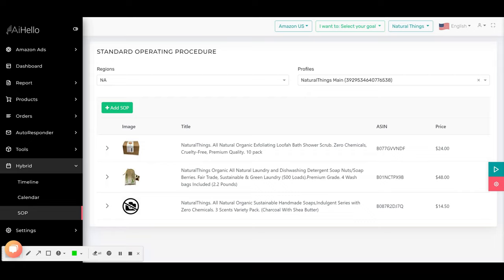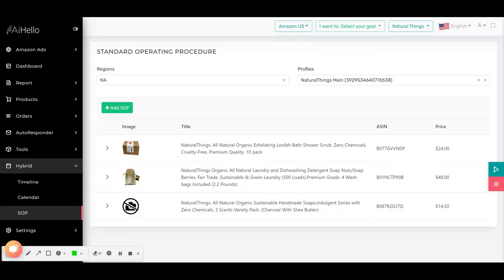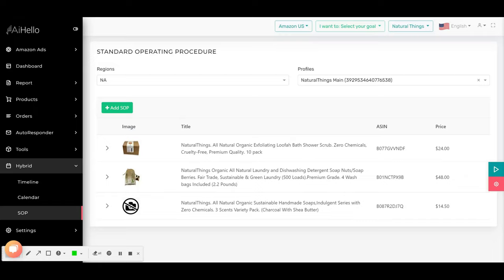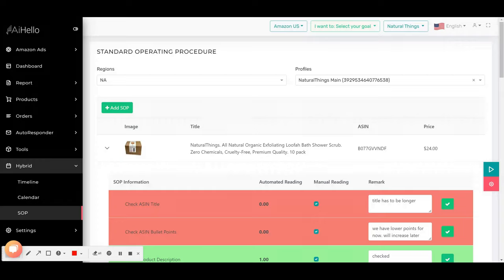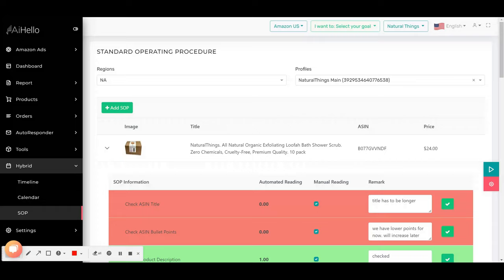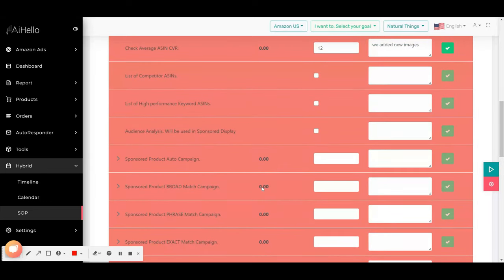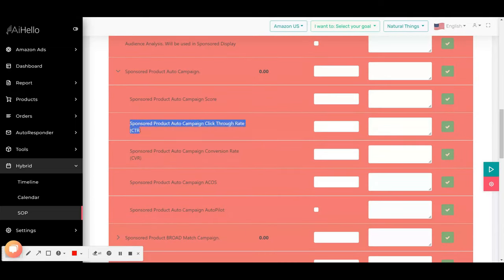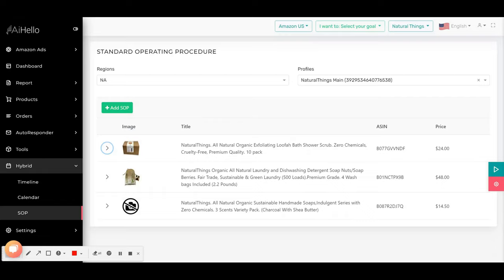AiHello AutoPilot SOP Overview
Standard Operating Procedure for Amazon
Generally speaking an SOP is a how-to document for a specific area of your business.

It will be up to you to decide how you divide your company activities, and which activities get an SOP. You may opt for a broad-view approach and simply do overviews for the larger aspects of business operations, or you may choose to drill down to very precise levels of detail.

The whole purpose of SOPs is to follow them. If changes to procedure are made, modify the appropriate SOP, keep things documented and operate from the documentation.

Once you've implemented your SOPs make them known to everyone in your business, and make sure everyone knows where to find them, and uses them.

"Use the SOPs" could be your first and foremost SOP.